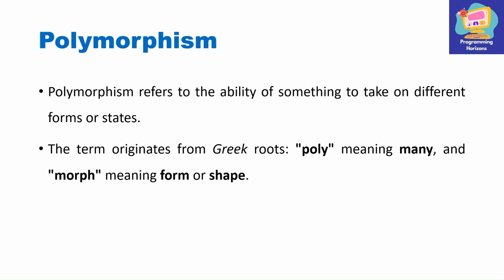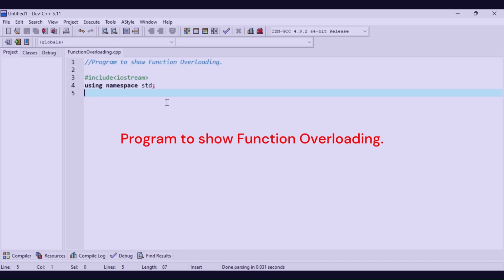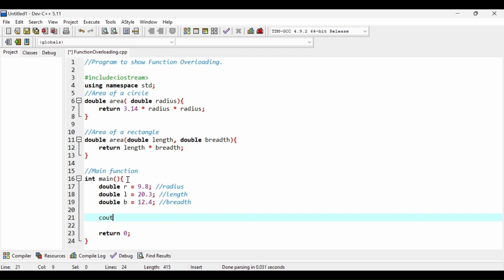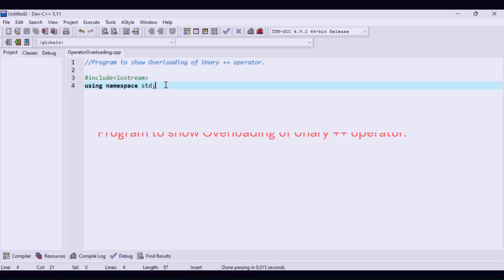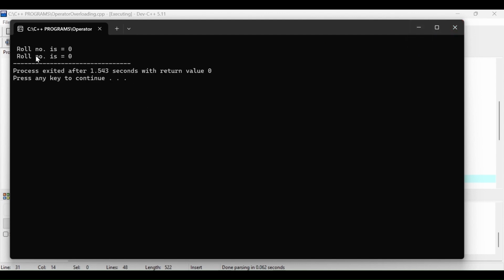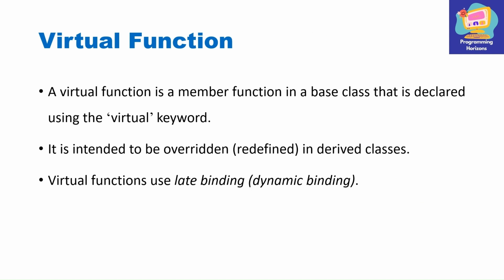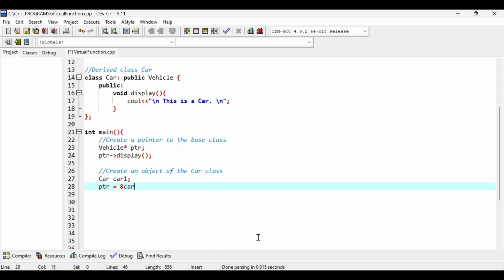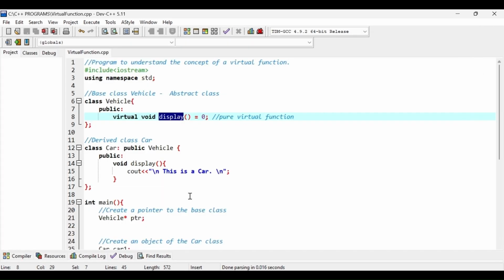C++ Polymorphism, Virtual Functions & Abstract Classes | OOP Tutorial for Beginners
Learn polymorphism in C++ step by step in this beginner‑friendly tutorial! Dive into object‑oriented programming concepts such as runtime and compile‑time polymorphism, function overloading, operator overloading, function overriding, virtual functions, and abstract classes. With practical examples, you’ll understand how polymorphism makes C++ programs more flexible, reusable, and powerful.

💡 What you’ll learn:
✅ Difference between runtime vs compile‑time polymorphism
✅ Function overloading and operator overloading explained
✅ Function overriding with examples
✅ Virtual functions in C++
✅ Abstract classes and their role in OOP

🎯 By the end of this tutorial, you’ll have a solid grasp of polymorphism in C++ and be ready to apply these concepts to real‑world coding challenges.

Topics covered in this video:
0:11 Polymorphism in C++
1:44 Compile Time Polymorphism in C++
2:12 Function Overloading in C++
2:37 Program to show Function Overloading in C++
6:18 Operator Overloading in C++
7:12 Program to show overloading of Unary ++ Operator
10:31 Run Time Polymorphism in C++
11:00 Function Overriding in C++
11:54 Virtual Function in C++
12:30 Program to understand the concept of Virtual Function in C++
14:58 Pure Virtual Function
15:20 Abstract Class
15:45 Example of Abstract Class in C++